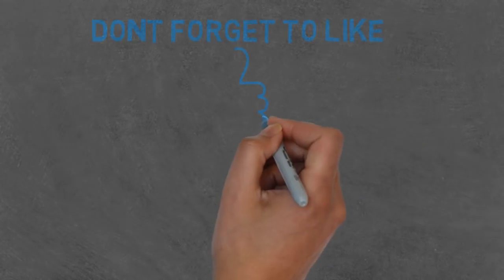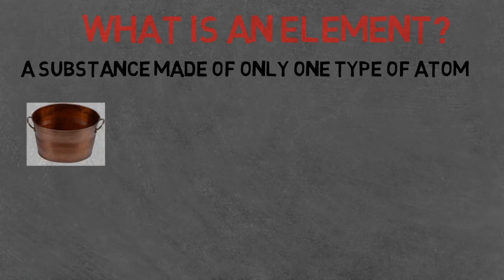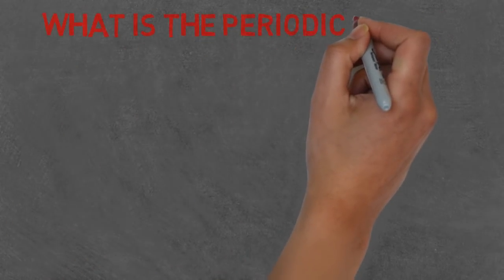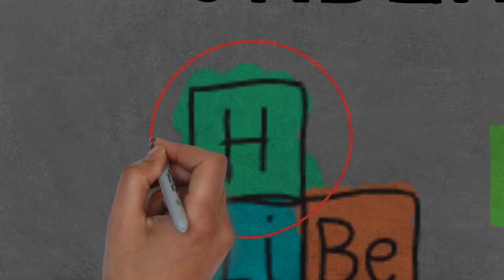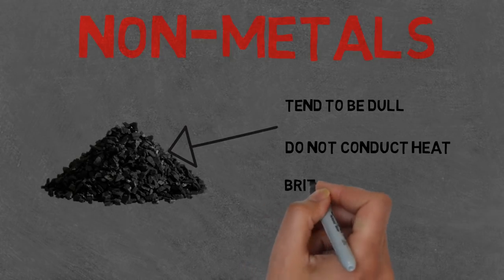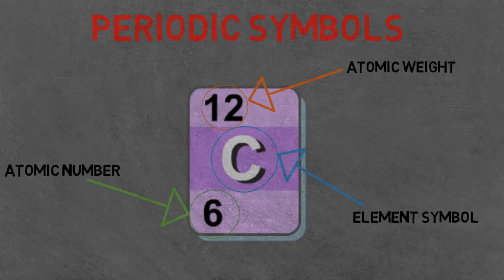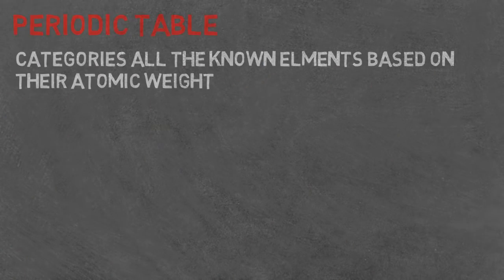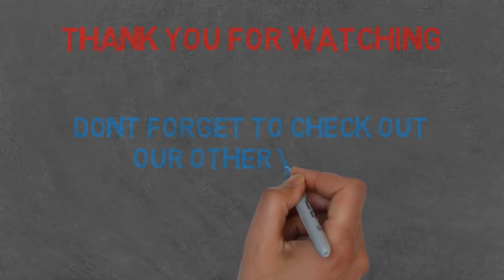Elements and Compounds | Which One Are We?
Yes we are back with another FUN educational video and this week, we're starting our discussion on elements and compounds with the definitions, structure and periodic table. ViralEd will guide you through the basic concepts in a fun and educational way.

ATTENTION!!!